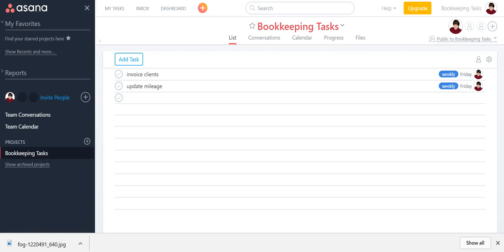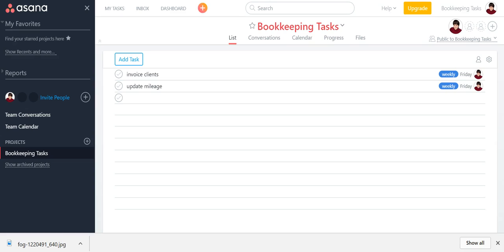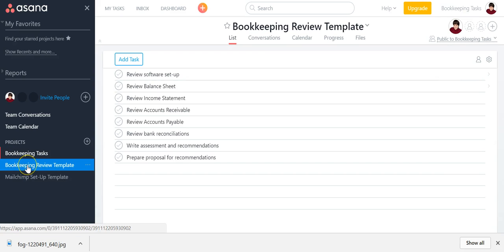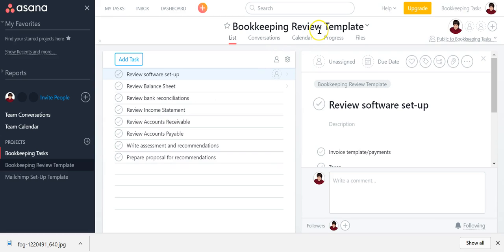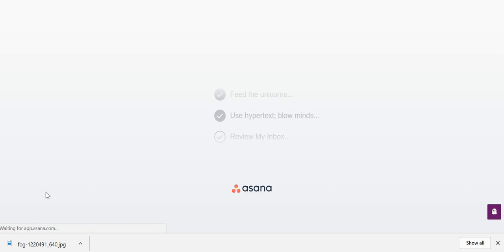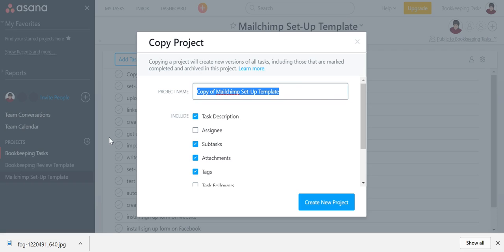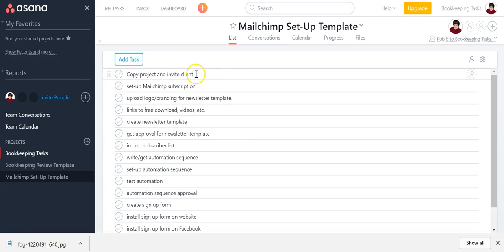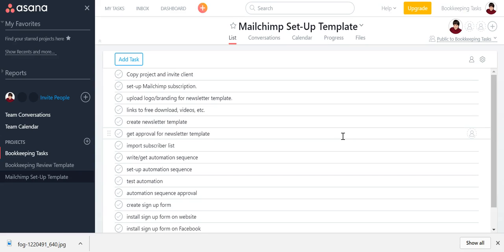Recurring projects with Asana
In this video, I show you how to set-up project templates in Asana without upgrading to the premium version. Visit JodySeibert.com to learn more.